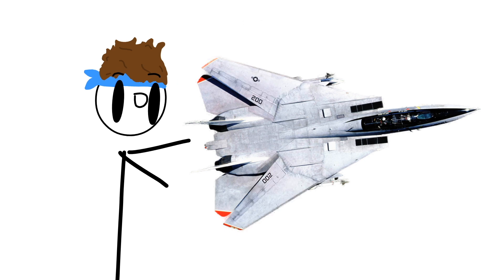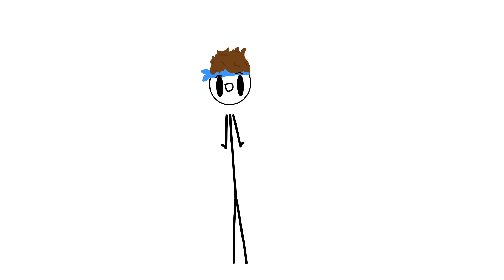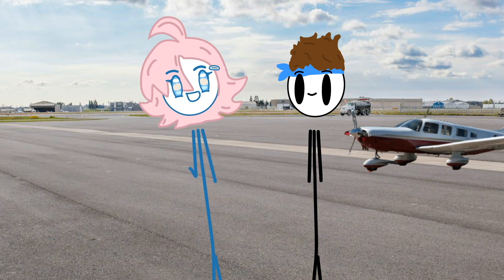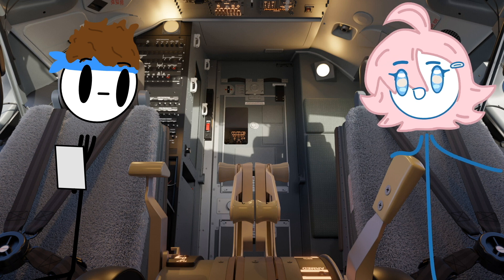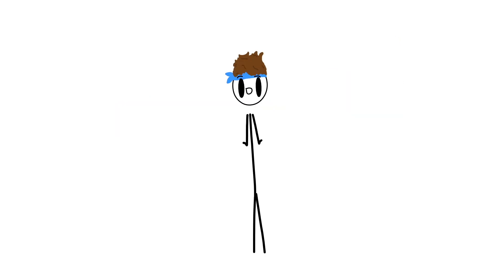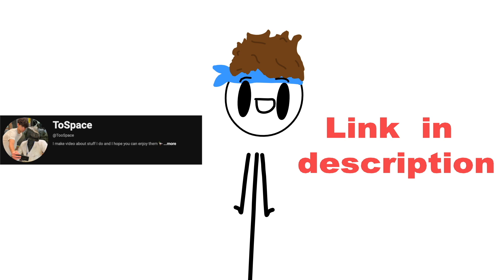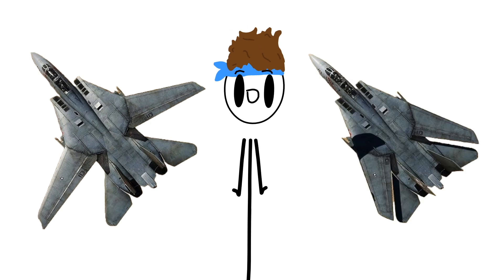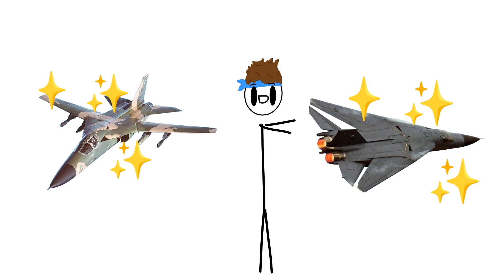Why this Plane is the Way it is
Heyo go check out the links below 🦆
Also, big thanks to @RingRuru for joining for this video 🦆

Minor correction at 2:34: I said that the when the center of lift shifts backwards the plane pitches up. I don't know why I didn't realize the mistake but of course the plane pitches down. This is also known as a Mach tuck.

Credits to Ikhsan Subiakso for the Boeing 737-800 Cockpit background at 1:51 (here a link to his